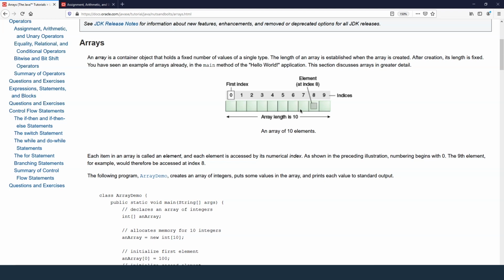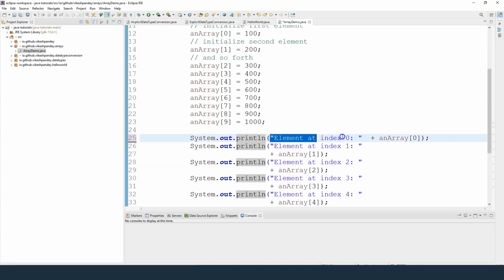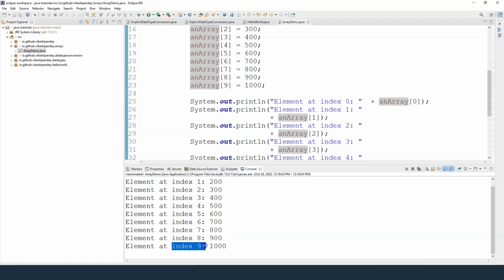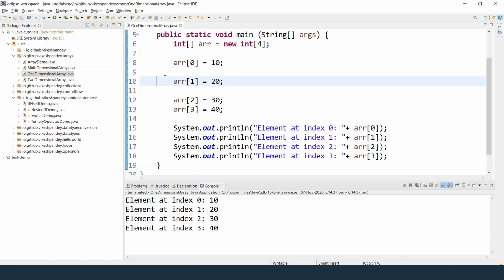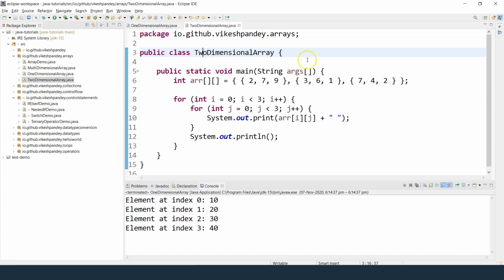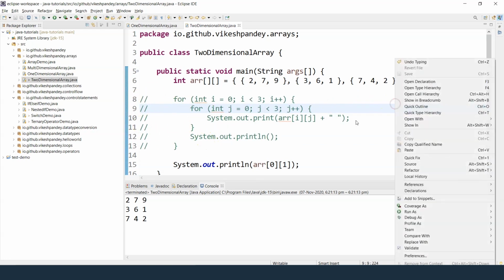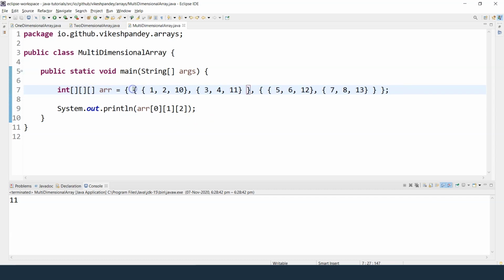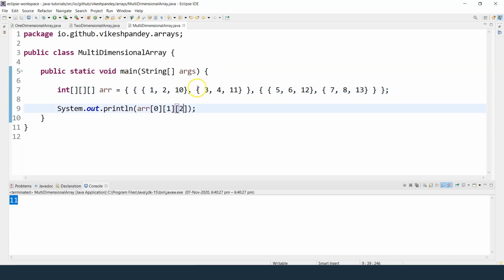Java Tutorial For Beginners | Arrays In Java | SimpliCode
This video on "Arrays in Java" will help you learn the Array Data Structure fundamentals in Java. This Java Arrays For Beginners video will include practical examples for a better learning experience.

Java Certification Course Key Features:
1. 70 hours of blended training
2. Hands-on coding and implementation of two web-based projects
3. Includes Hibernate and Spring frameworks
4. 35 coding-related exercises on Core Java 8
5. Lifetime access to self-paced learning
6. Flexibility to choose classes